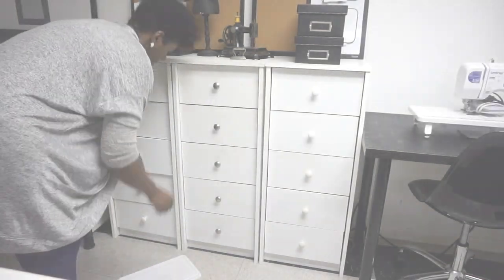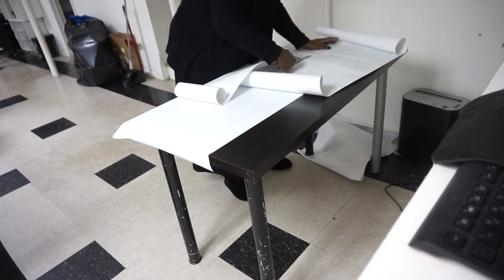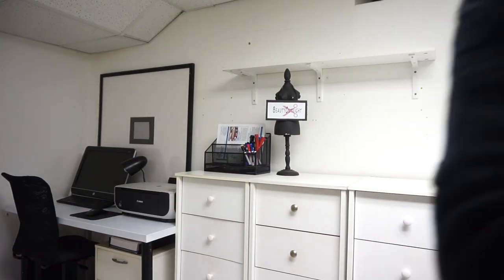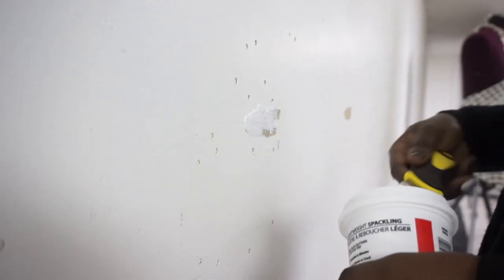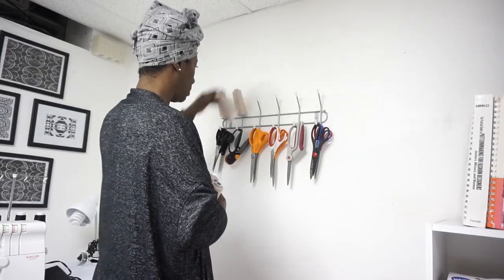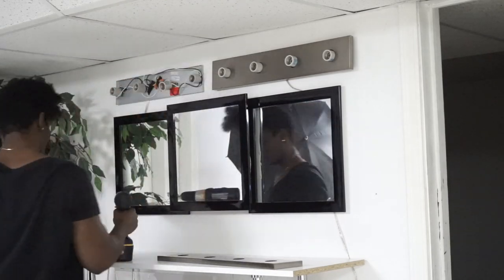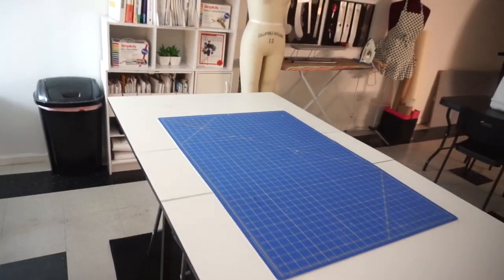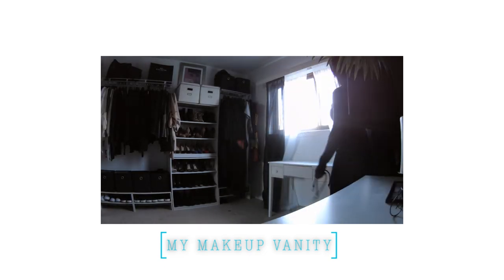Vlogmas| My Sewing Studio & Salon Station | BEAUTYCUTRIGHT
Take a look into how I designed and decorated my basement into a sewing/craft studio with a hair salon station and video recording area.